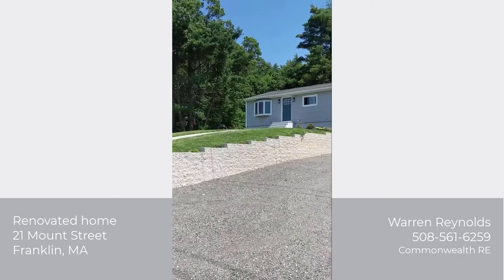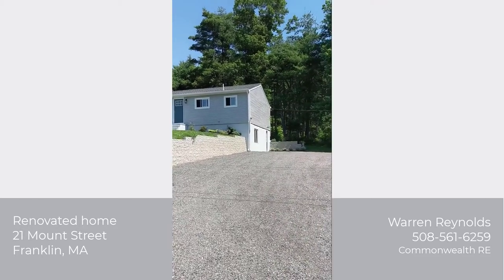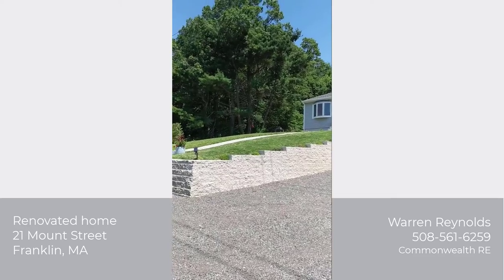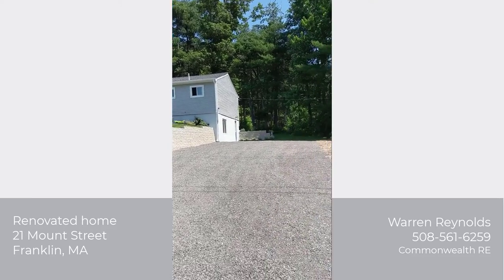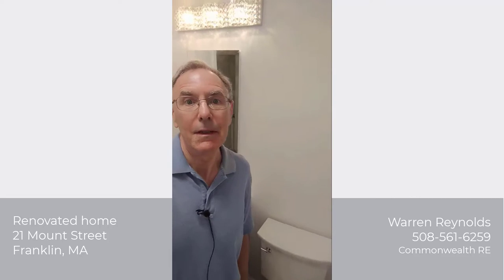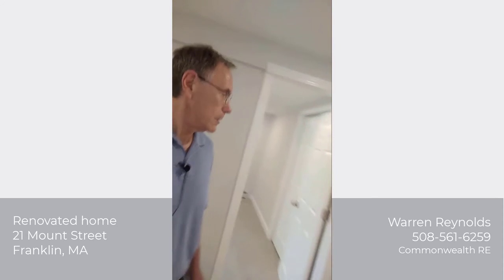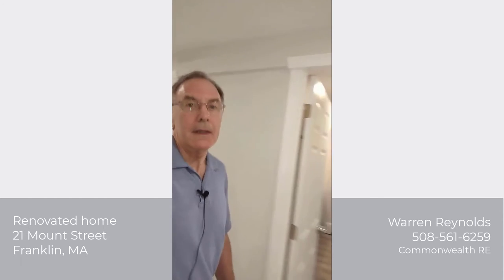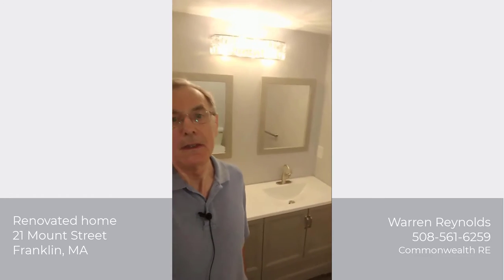21 Mount St Franklin MA Warren Reynolds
Learn about the beautifully renovated home for sale in Franklin, MA.  Ideal setting for anyone with a truck, van, trailer, RV.  Plenty of room for parking, unloading.